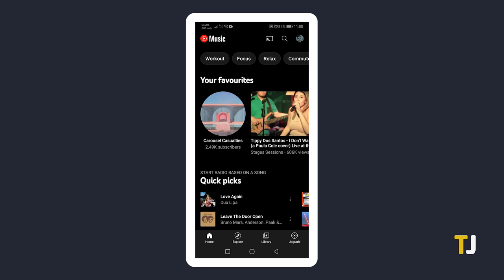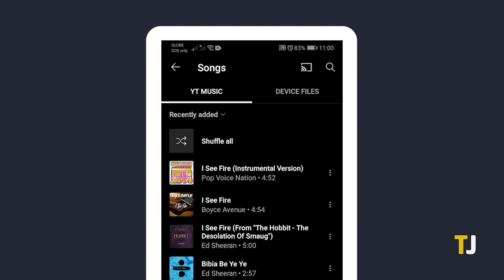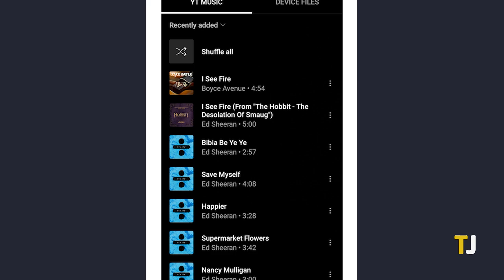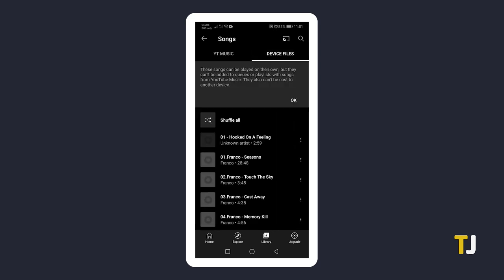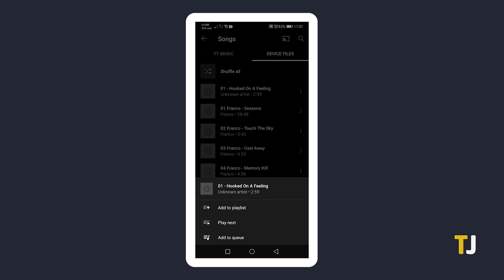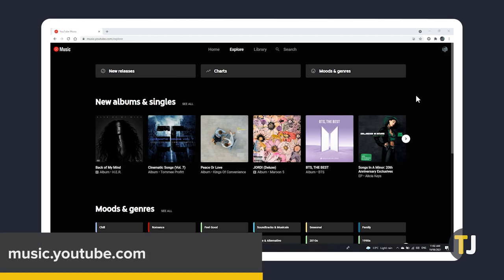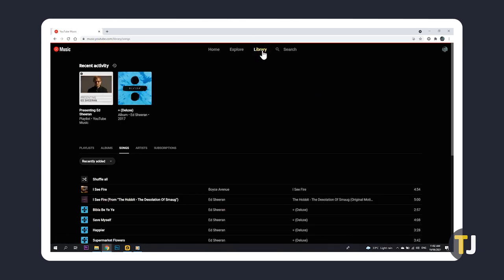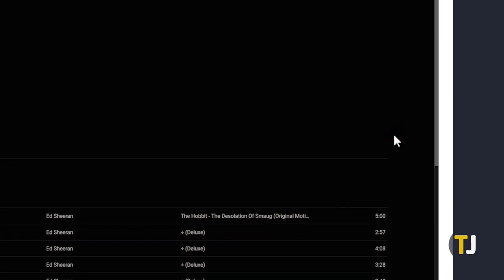How to Delete a Song from YouTube Music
Given the relatively recent rise of music streaming services, Youtube Music is Google’s answer to Spotify and Apple music! Youtube Music also has the advantage of hosting your local music in the cloud, practically for free! Given that it can load music from a variety of sources, you may end up finding a song or two in your library from back when your taste was different. If you need to remove it, the process can be pretty straightforward,  depending on how it got there. Here’s what you need to do!